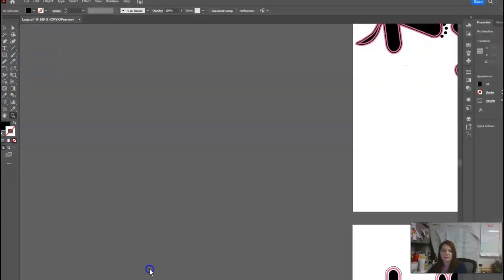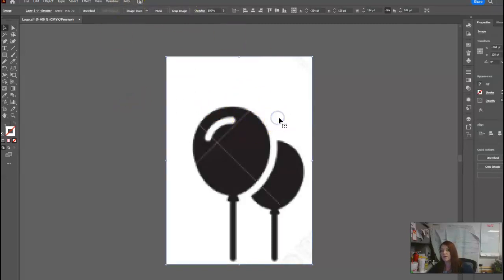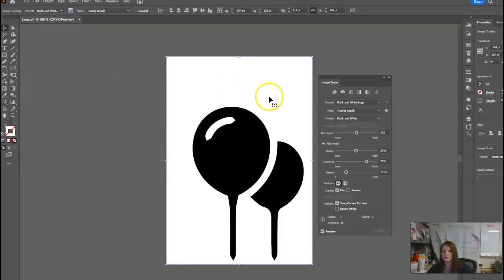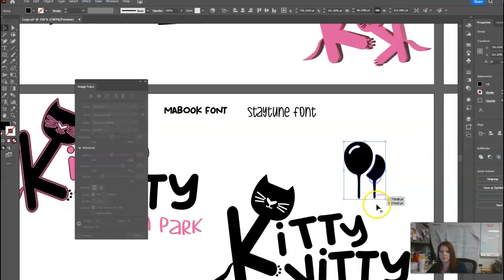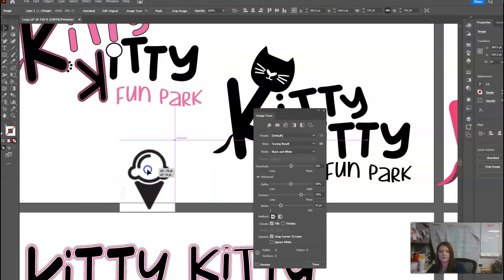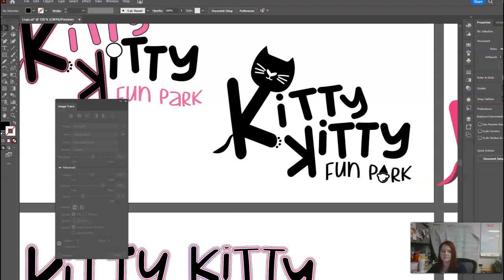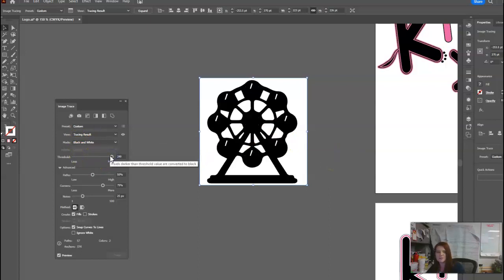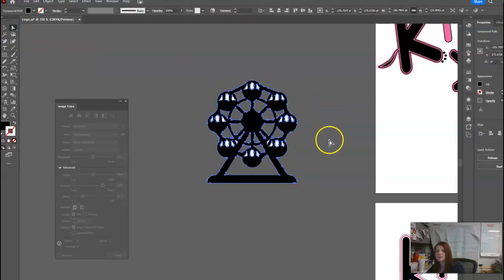MM Themepark Logo Workshop - Vectorize simple artwork